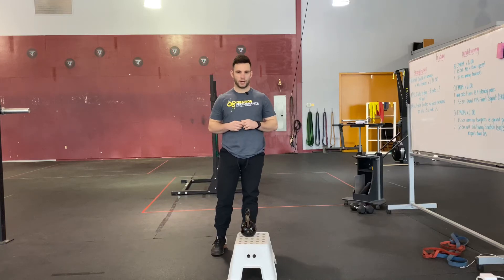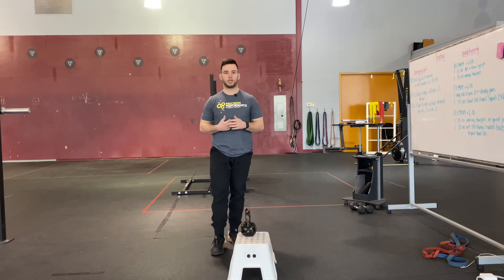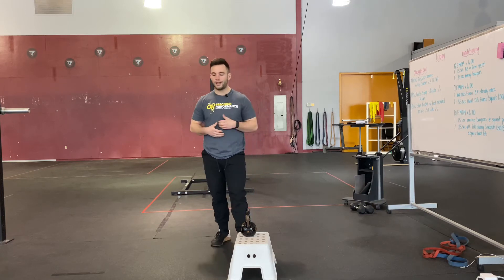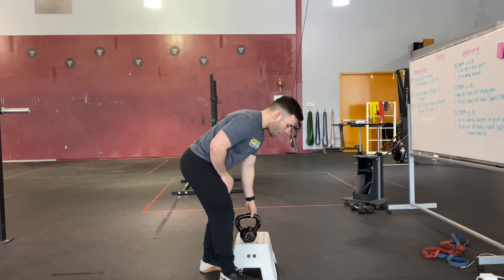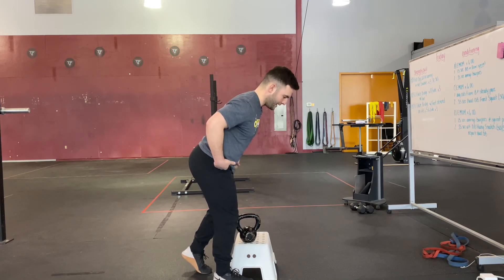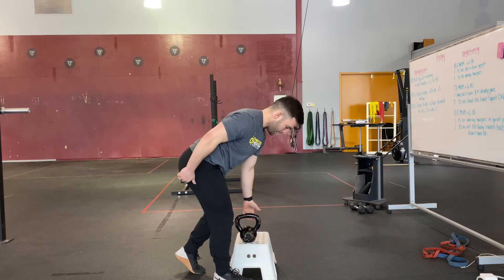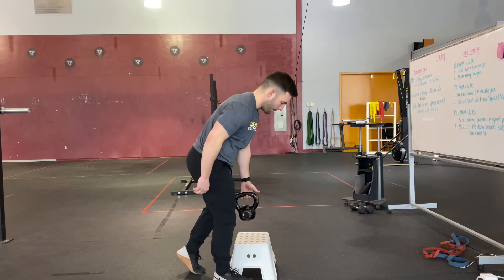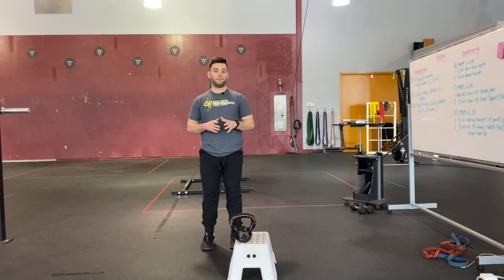Elevated + Kickstand RDL | Coaching